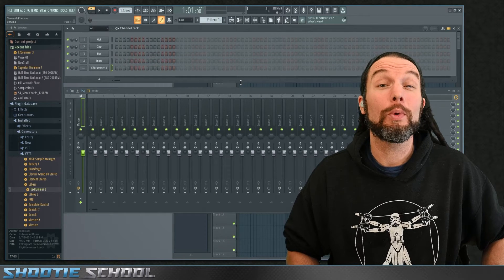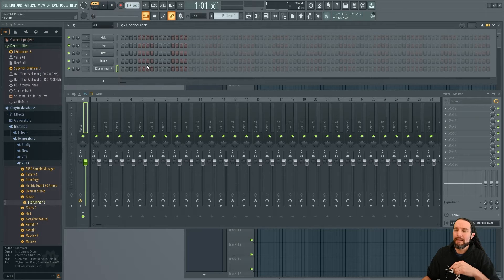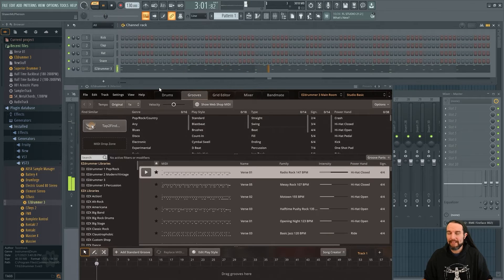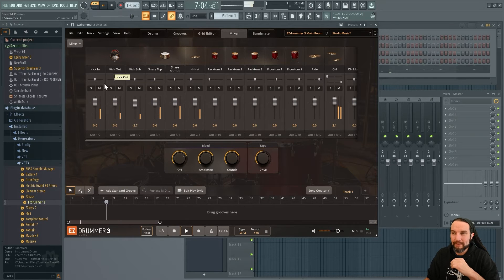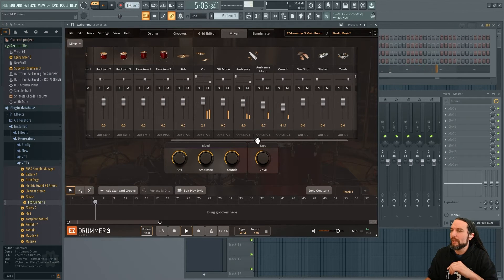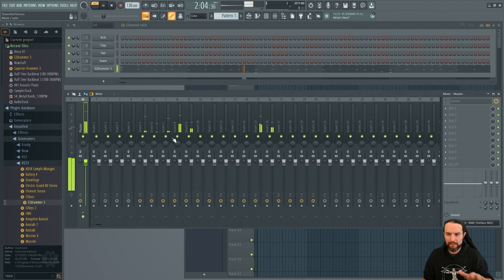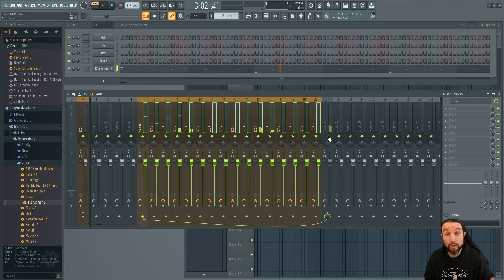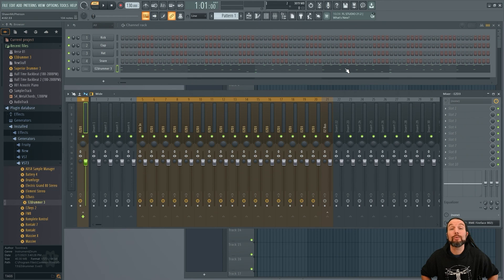Routing Toontrack's EZDrummer 3 in FL Studio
Routing the Mixer Tab channels from Toontrack's EZDrummer 3 into Image Line's FL Studio.